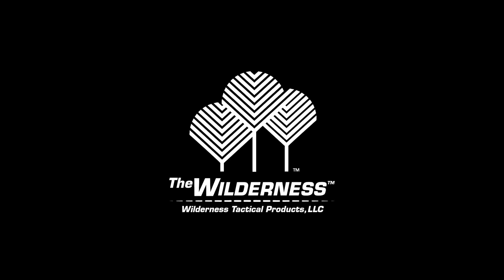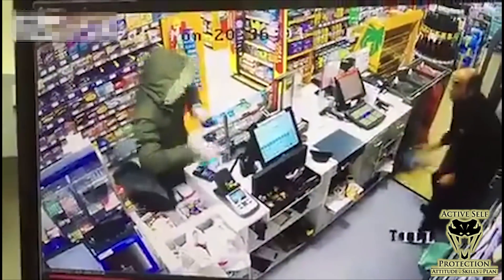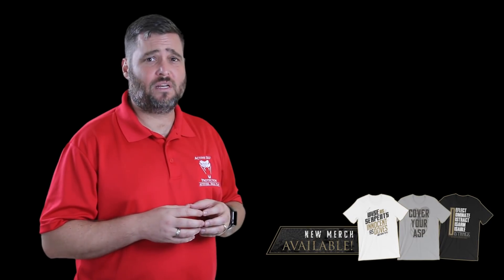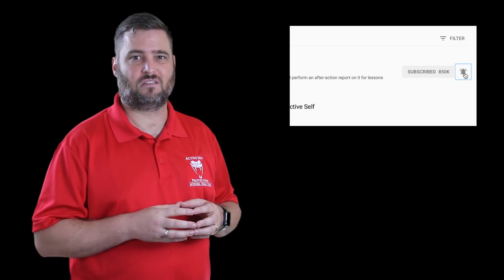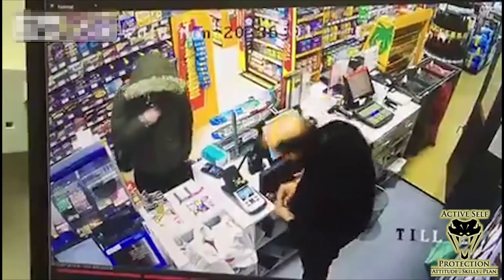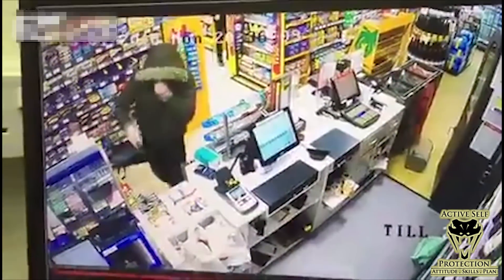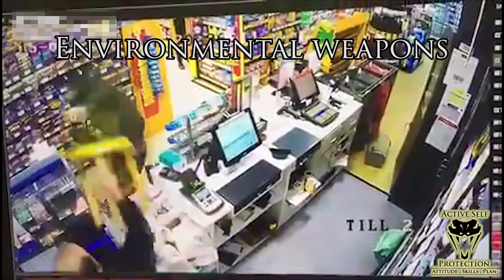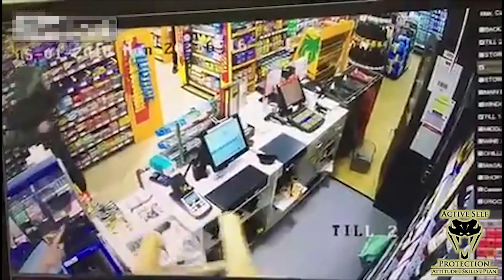Robber Gets Countered, Leaves With Nothing | Active Self Protection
Please thank The Wilderness Tactical Products for bringing us today’s video of robber gets countered, leaves with nothing! To get the ankle IFAK for only $35, sign up The Wilderness is a fantastic small business and I buy their products myself.

If you want to train and get better at real life self-defense, join us on the ASP Extra channel to learn how to respond to situations like robber gets countered, leaves with nothing!

If you value what we do at ASP, would you consider becoming an ASP Patron Member to support the work it takes to make the narrated videos like robber gets countered, leaves with nothing? gives the details and benefits.